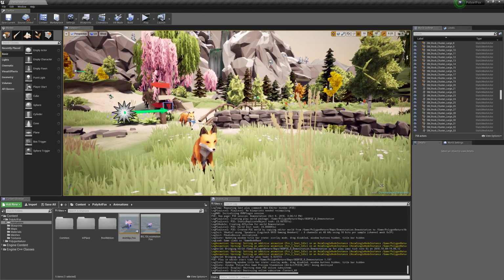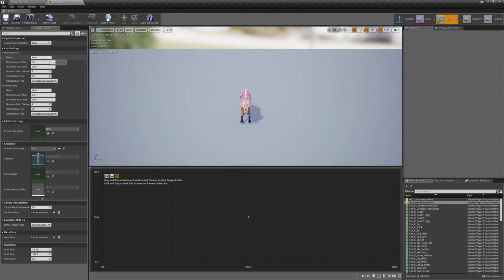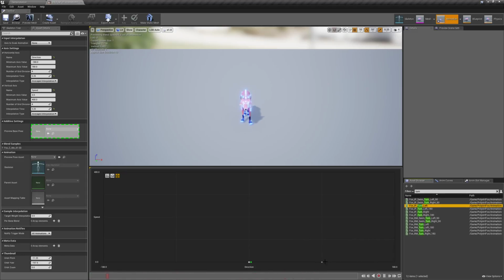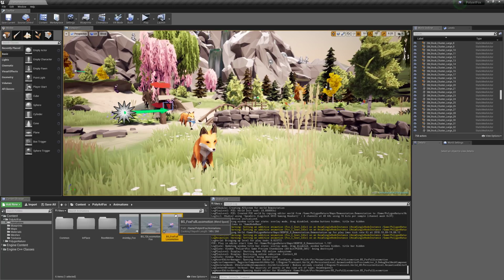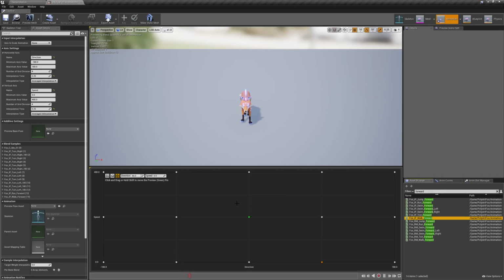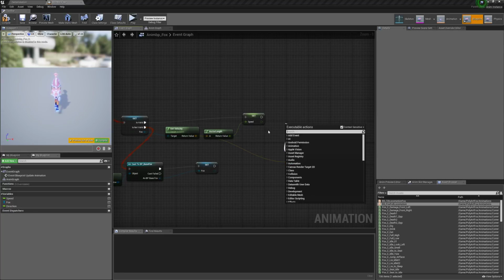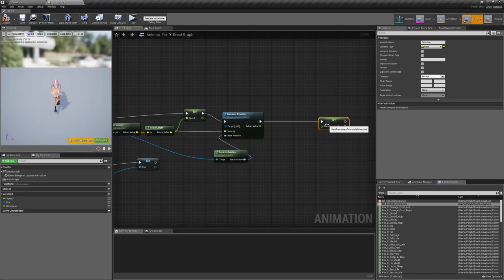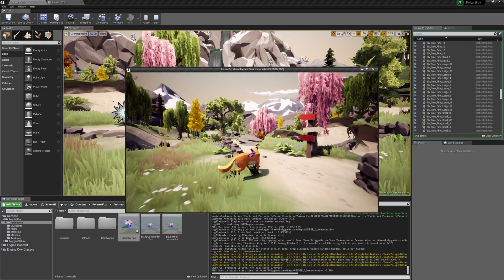Animbp Basics - 2D Blendspace with Directional Walking (Fox Part 2) - Unreal Blueprint School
In this tutorial we set up the Polyart Fox by MalberS Animations (in the Synty Studios Polygon Nature environment)

This tutorial covers 2D Blendspaces that makes your fox look the direction you are moving.